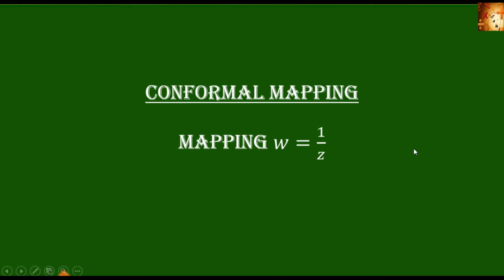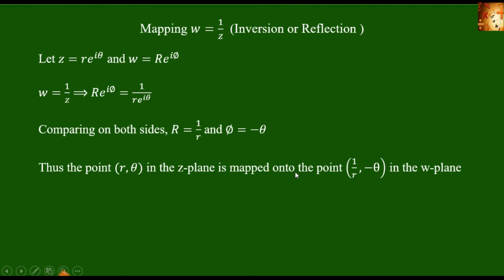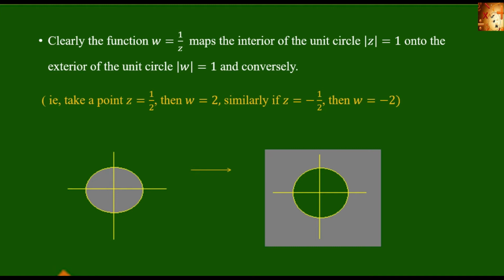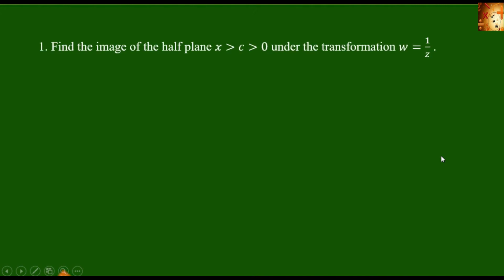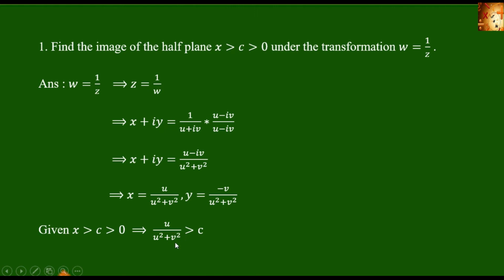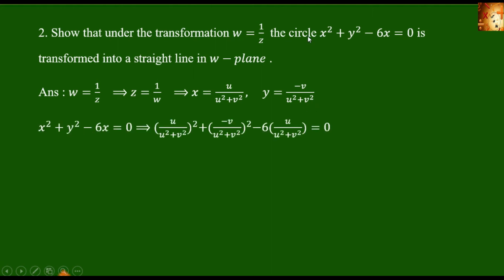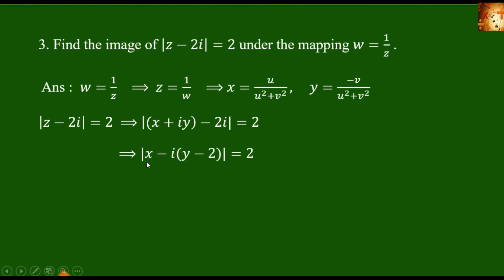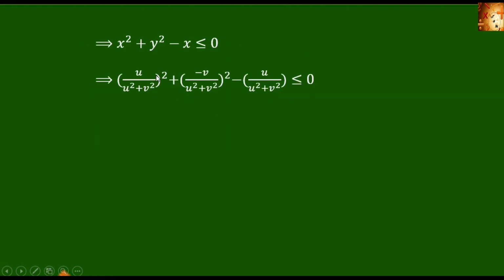KTU S3 mathematics(2019 syllabus) module 3-complex analysis#conformal mapping#inversion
KTU S3 mathematics(2019 syllabus)Partial differential equation and Complex analysis# module 3-complex analysis#conformal mapping#inversion